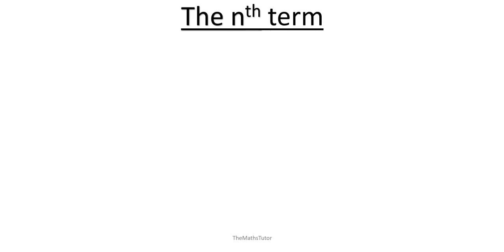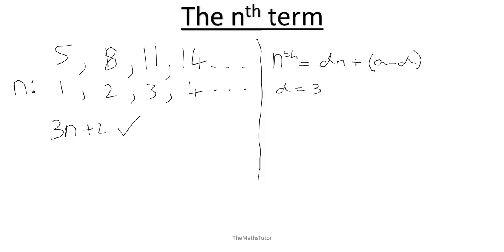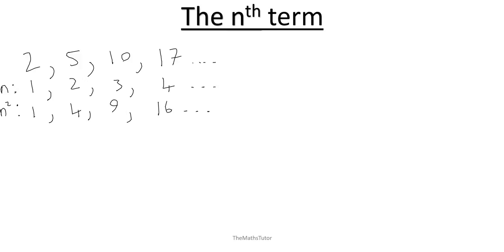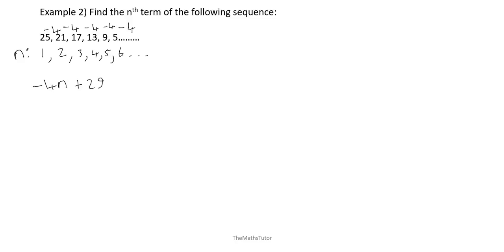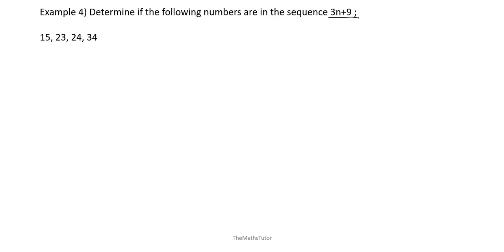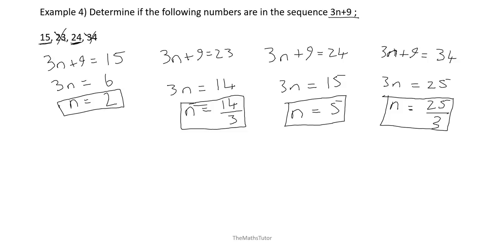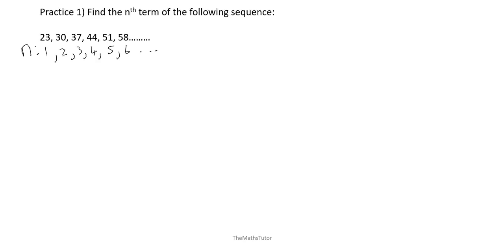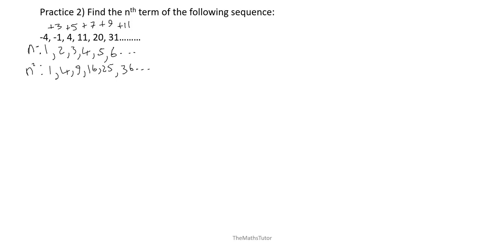The nth Term | GCSE Maths Unit 2 | Explanation, Methods and Worked Examples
In this video we look at what is meant by the nth term, how to solve problems involving the nth term and common pitfalls for students.